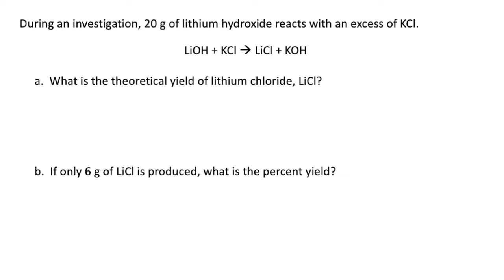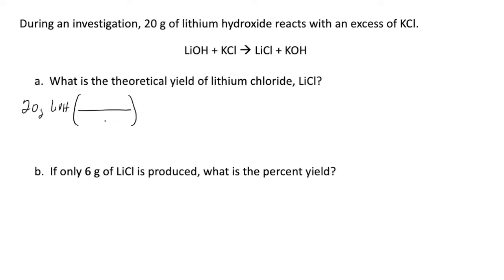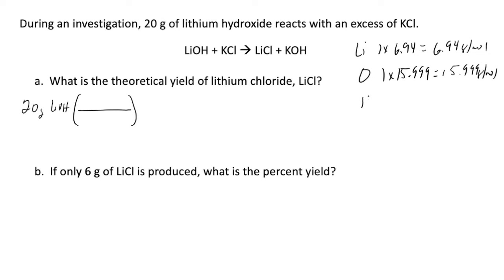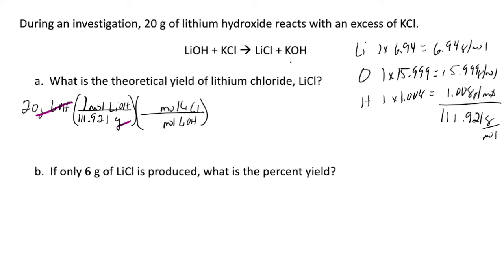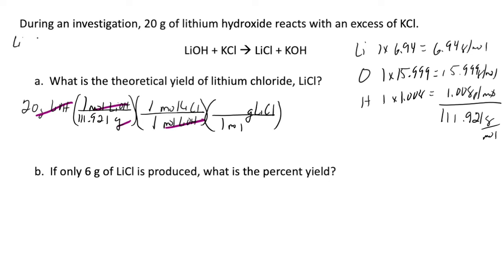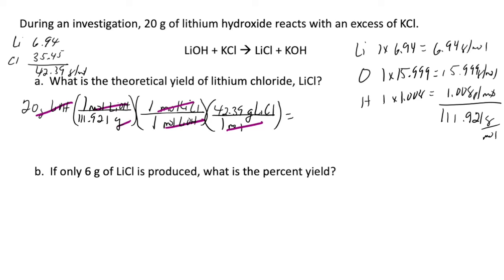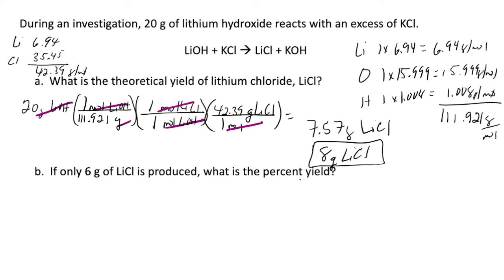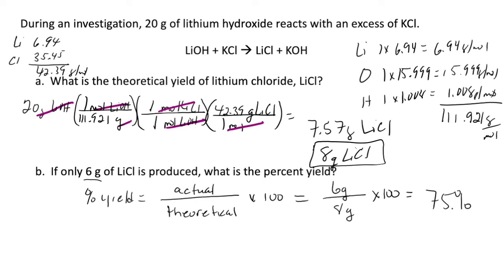[Part 1] Theoretical and Percent Yields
In this tutorial, we review theoretical and percent yield. This is Part 1 of 2 videos with bite-sized examples. Linked below are additional videos and resources.

And drop a comment to let me know any other topics you’d like to see.